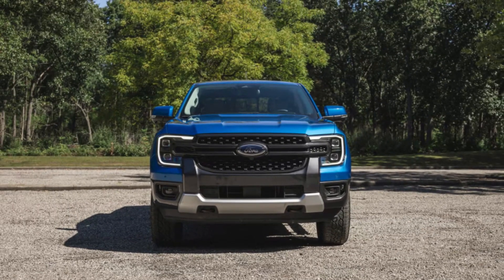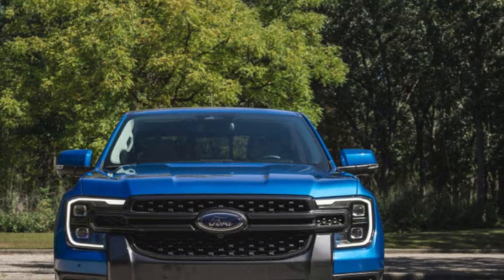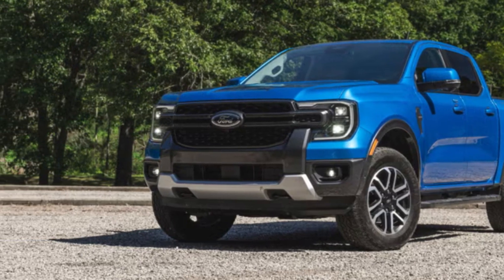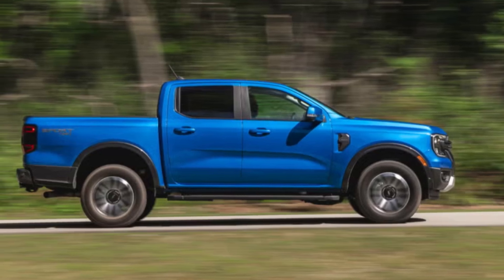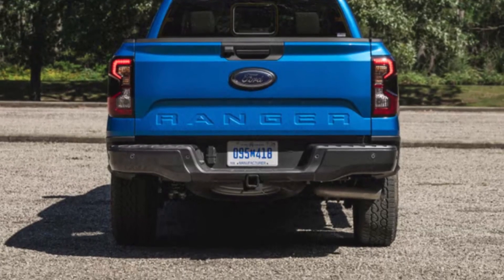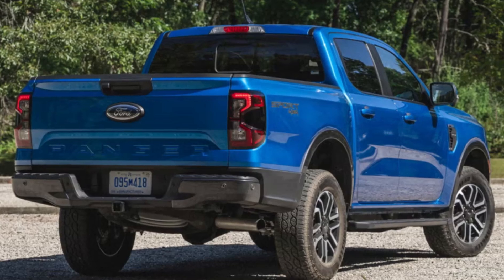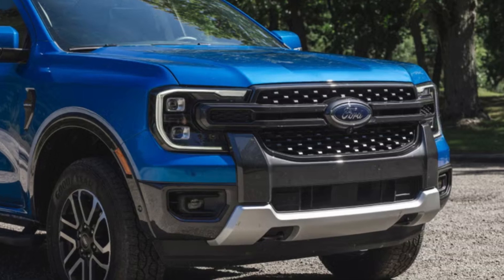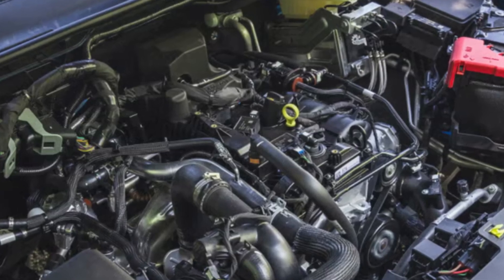Full Review: 2024 Ford Ranger Is Finally Built to Play Ball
Join us as we dive deep into the all-new 2024 Ford Ranger! In this comprehensive review, we explore how this rugged pickup is designed for both work and play. From its powerful performance to its upgraded tech features, we’ll cover everything you need to know about this revamped model.

Whether you’re a hardcore off-roader or just looking for a reliable daily driver, this review has got you covered.

👉 Watch now and see if the 2024 Ford Ranger is the right truck for you!